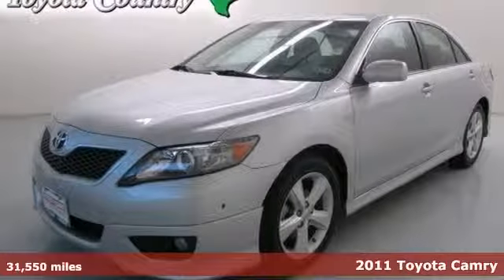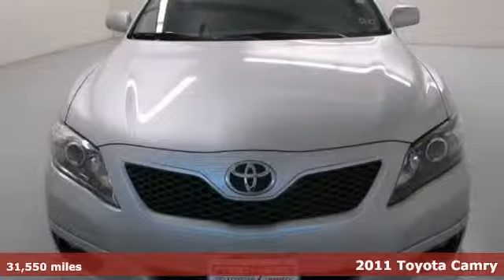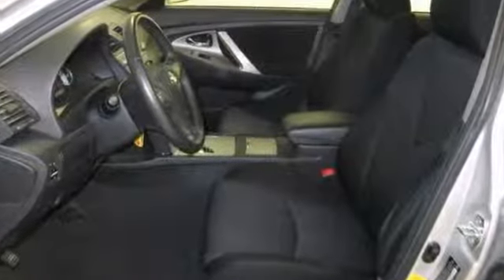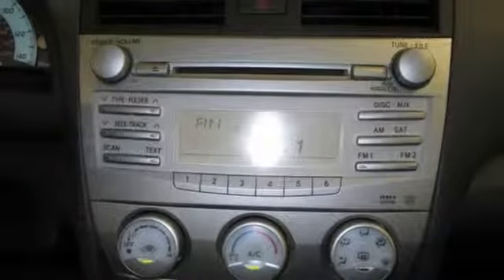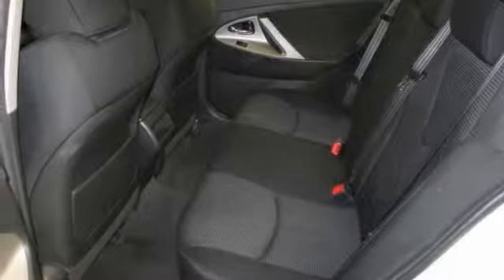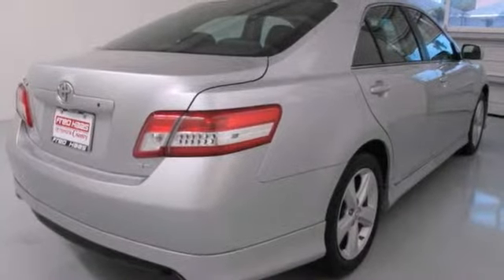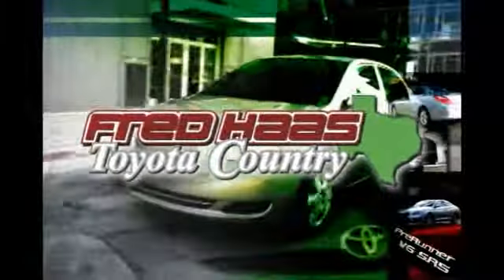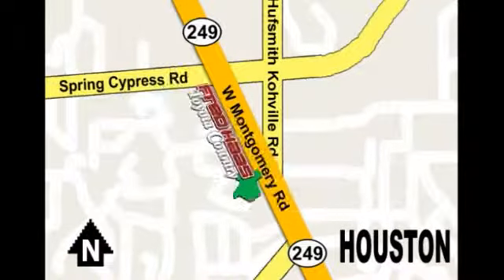2011 Toyota Camry Houston TX Spring, TX BU776762P - SOLD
Year: 2011
Make: Toyota
Model: Camry
Trim: 4 Door Car
Engine: 2.5L 4-cyl w/VVT-i
Transmission: 6-Speed Ect-I Automatic W/OD:
Color: Classic Silver Metallic
Interior: Dark Charcoal
Mileage: 31550
Stock #: BU776762P
**ONE OWNER** and Clean CarFax History. A Perfect 10! Gassss saverrrr! INCLUDES OUR EXCLUSIVE LTD LIFETIME WARRANTY!!! You won't find that anywhere but here, at Fred Haas Toyota! This good-looking and fun 2011 Toyota Camry is a great little car! It gives you plenty of GO and won't kill your billfold! Not only will this Camry save you money at the pump with its extremely good gas mileage, but will still excite your senses with plenty of zip. Designated by Consumer Guide as a 2011 Recommended Midsize Car. What are you waiting for? Call or come by today! ***For a no-hassle experience contact the Fred Haas Toyota Country Internet Team to honor this special internet price *** Our commitment to customer service is second to none. We are dedicated to giving our customers the best internet buying experience possible. Our primary concern is the satisfaction of our customers. Need to trade up? We also offer one of the most comprehensive parts and service departments in the automotive industry! We are located on the south bound feeder road of S.H. 249 between Spring-Cypress & Jones Road. Just 10 minutes north of the beltway or 5 minutes north of 1960!

Address:
22435 Tomball Parkway